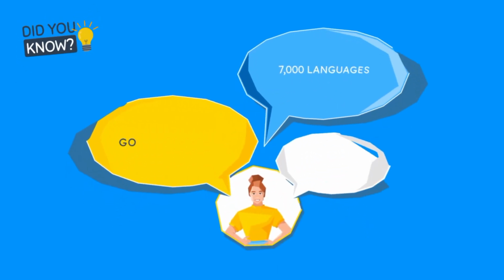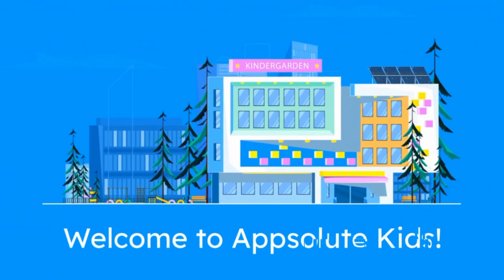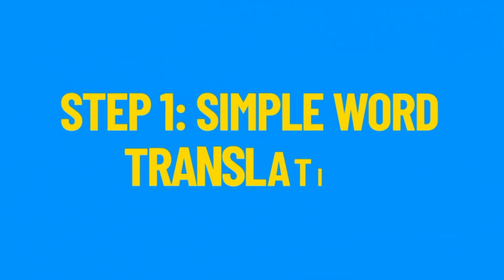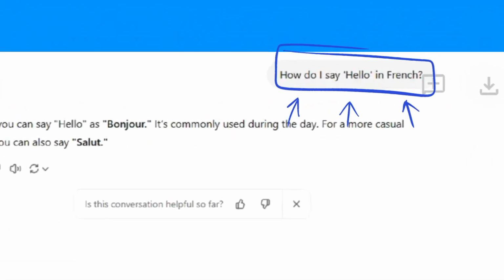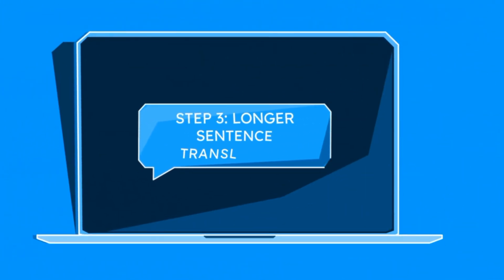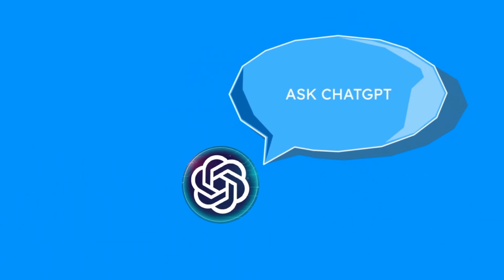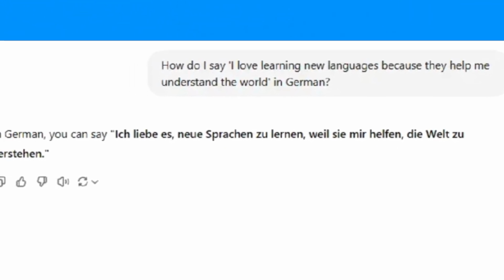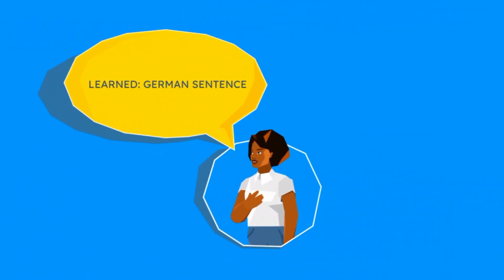ChatGPT Magic for Kids: Translate Words & Sentences in Seconds.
Ever wondered how to say “Hello” in French or “I love learning” in German? In this fun and easy video, we’ll show you how to use ChatGPT like a language superhero. Learn how to transcribe English words and sentences into Spanish, French, German, and more. Perfect for curious kids who love languages.

Discover simple prompts, explore different languages, and try it yourself with a fun task at the end. Parents, watch along and help your kids explore the world one word at a time.

Timestamps:
00:01 - Intro
00:25 - Introducing ChatGPT
01:01 - Step 1: Simple Word Translation
01:40 - Step 2: Full Sentence Translation
02:15 - Step 3: Longer Sentence Translation
03:13 - Fun Task
03:44 - Ending